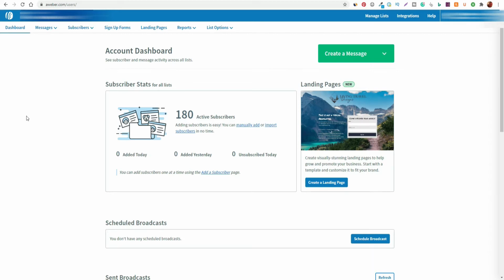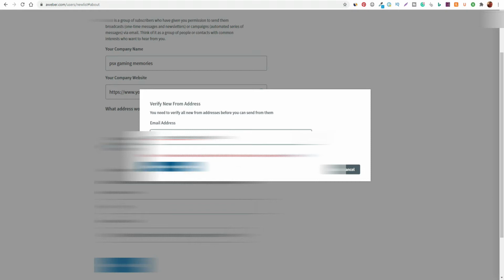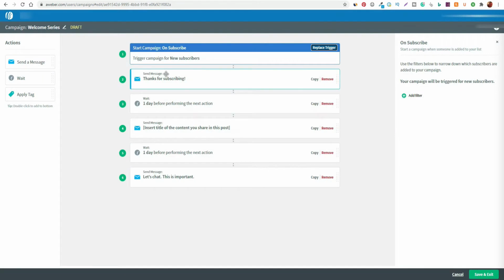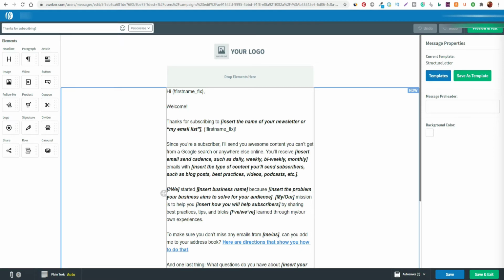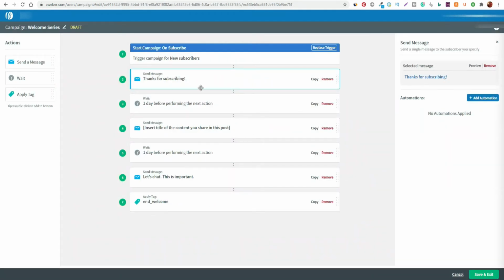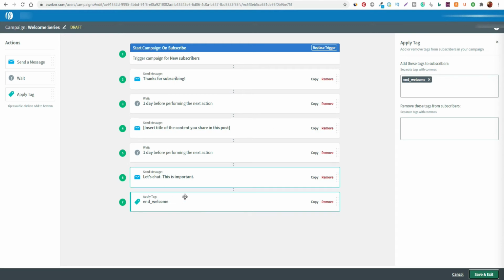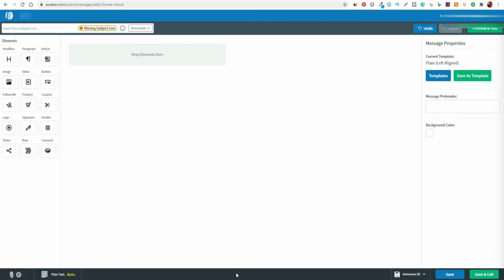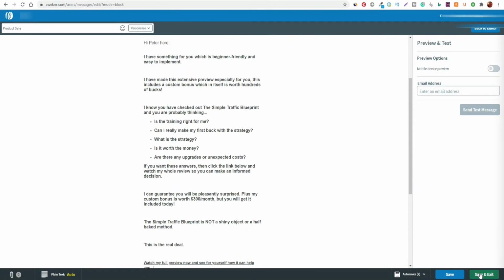How to setup campaign automations with aweber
Timestamp Sections

0:00 - Intro
03:00 Campaign Setup
08:47 Email template setup
12:45 Repeating the process
22:25 End Section

This video will provide an overview of how to setup campaign automations with aweber. You can now sign up to aweber for free where you can access to all of the features & tools while having the ability to build an email list of up to 500 people.

This is an excellent entry-level opportunity to get started with email marketing & affiliate marketing as aweber allows for promotions through affiliate marketing that isn't allowed on other platforms such as mail chimp or mailer lite.